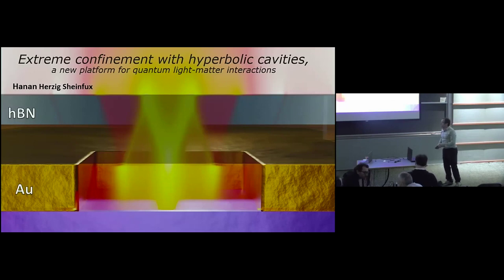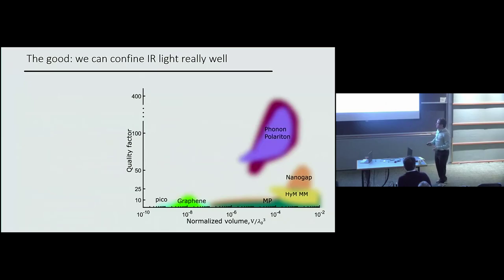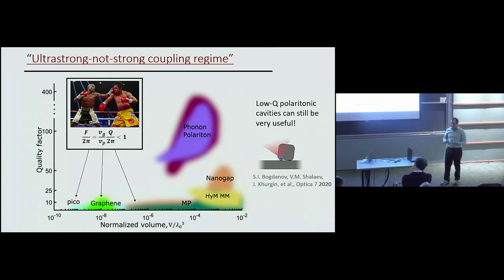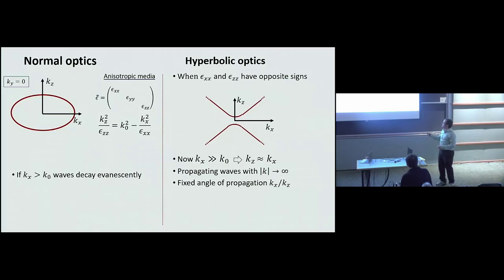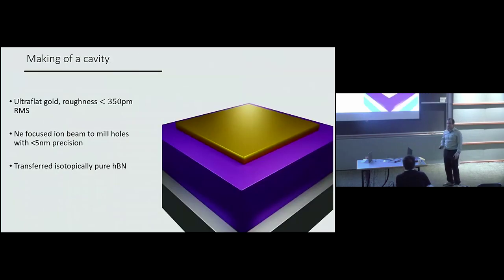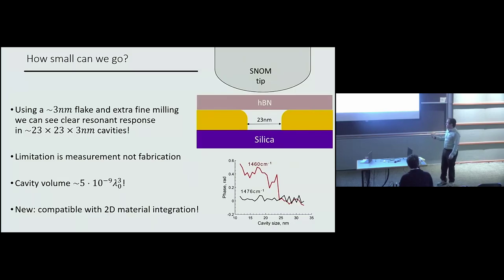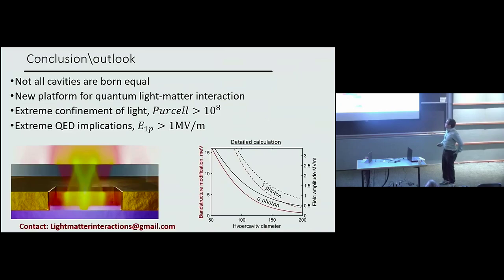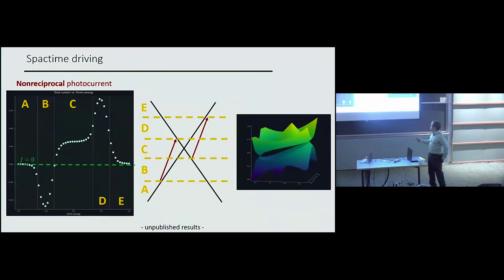Symmetric Mass Generation: a New Paradigm | Anna Hasenfratz (CU Boulder)